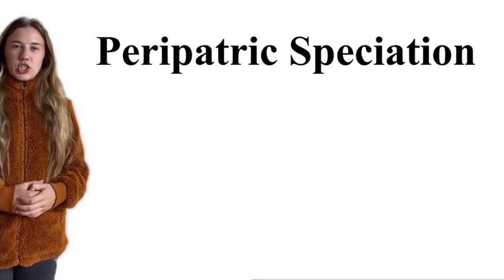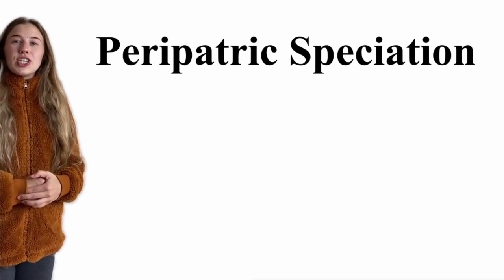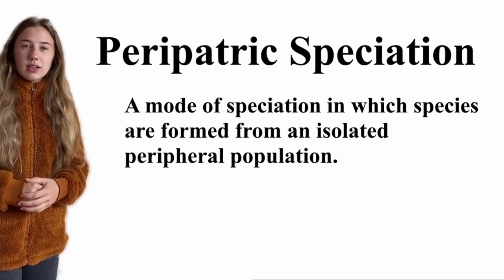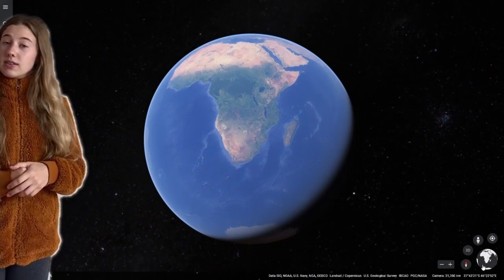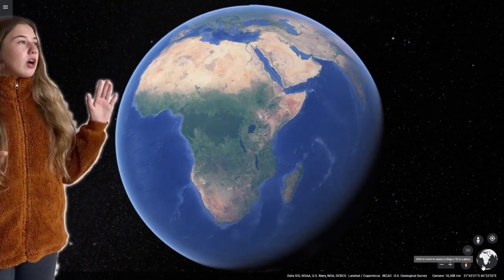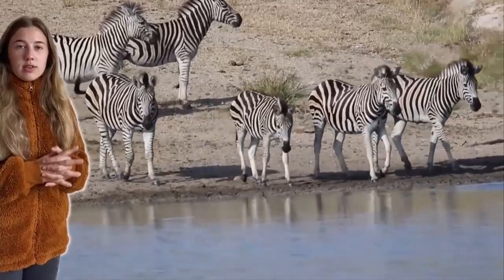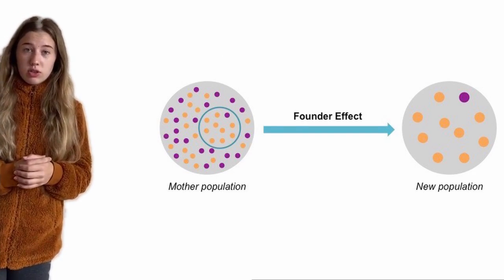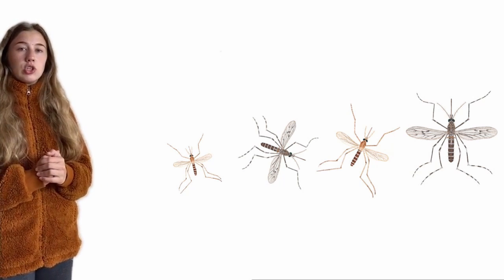Saturday Night Speciation Special & Safari Episode 3: Peripatric Speciation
This is the third part to a 4 part series.

Peripatric Speciation, evolution.berkeley.edu/evolibrary/article/side_0_0/speciationmodes_03.
“Speciation.” Biology Dictionary, 28 Mar. 2019,